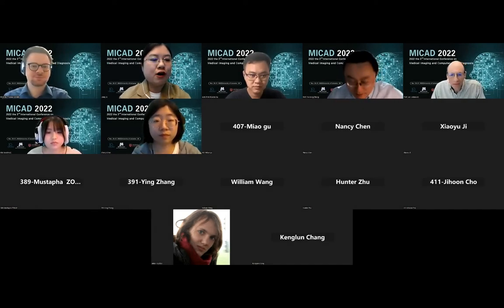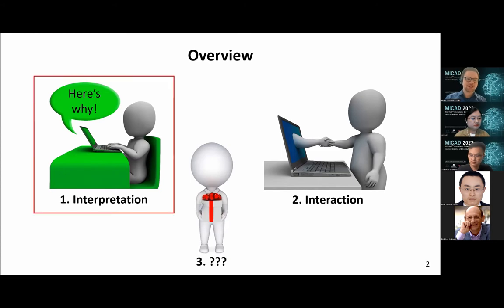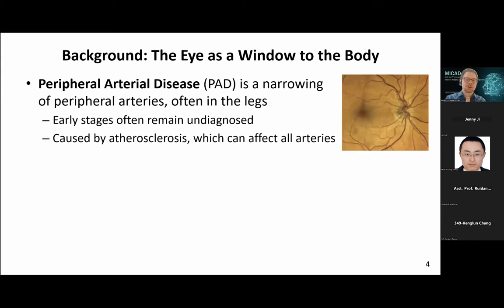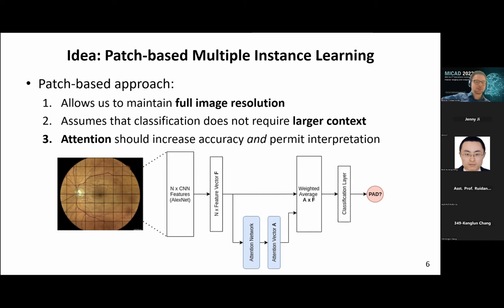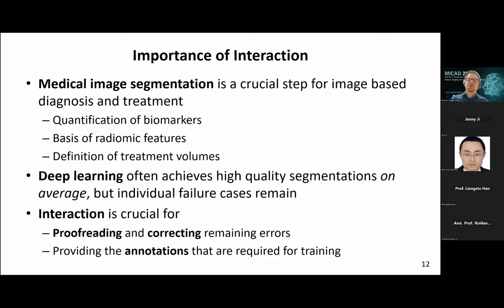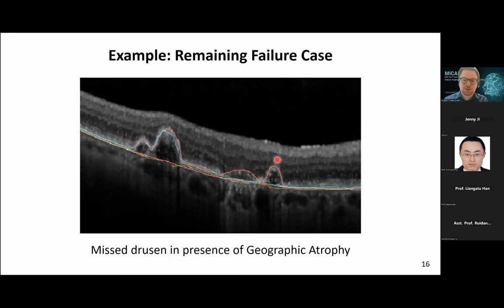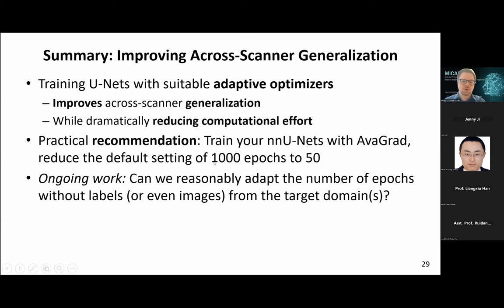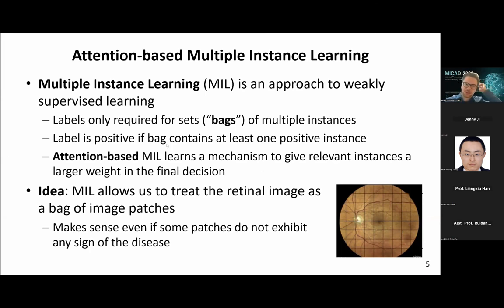Keynote speech by Prof. Thomas Schultz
University of Bonn, Germany.
Head of the Visualization and Medical Image Analysis Group